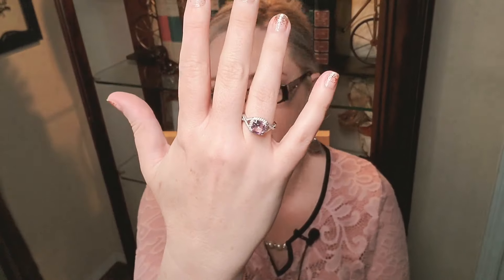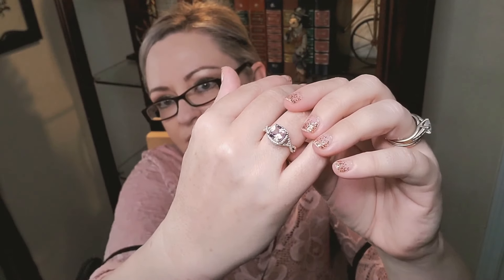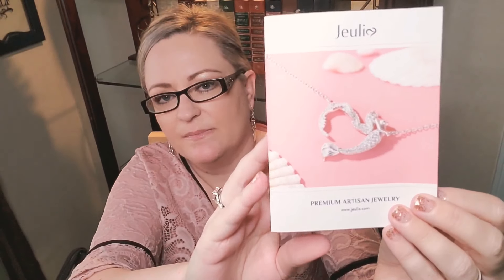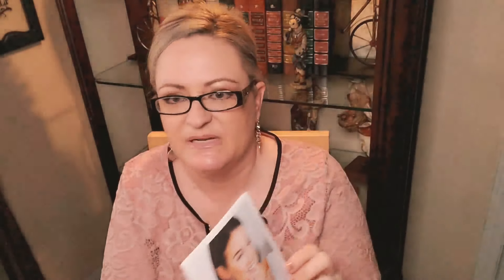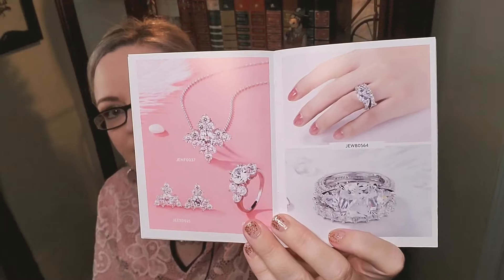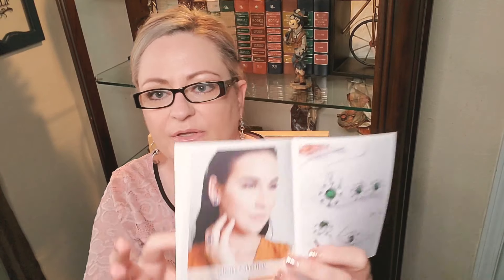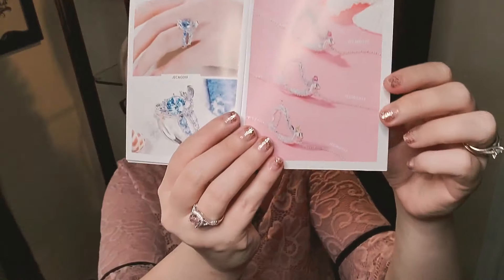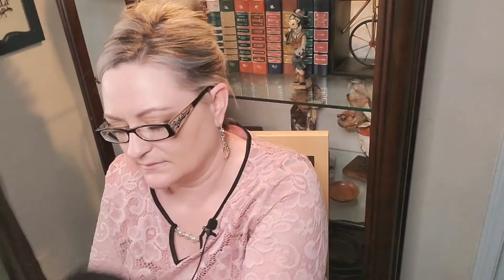Jewelry Review | Jeulia Jewelry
Below are the promotions starting September 29 through November 1st 2019

(Shipped Randomly From 6 Patterns)
4. Flash Deal for 8 Products Every Week